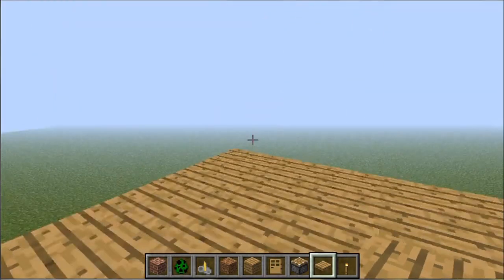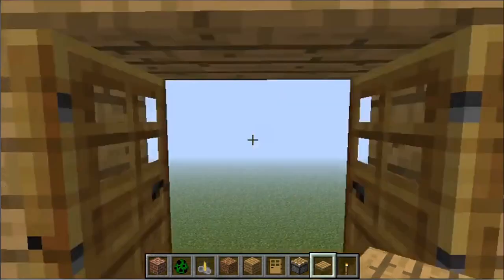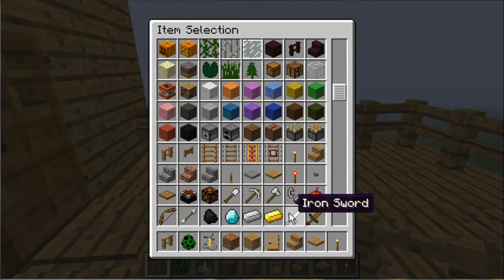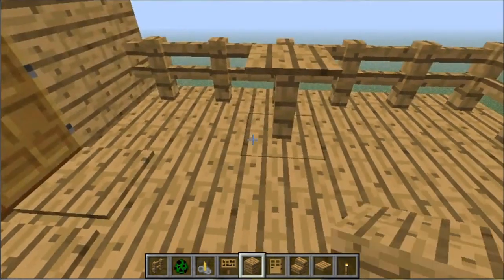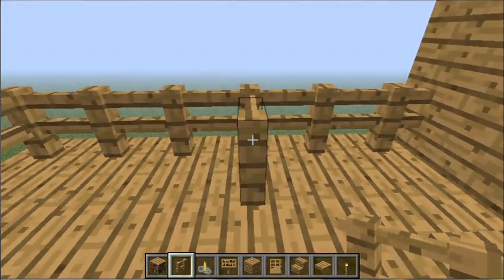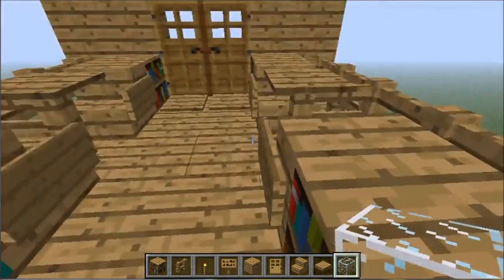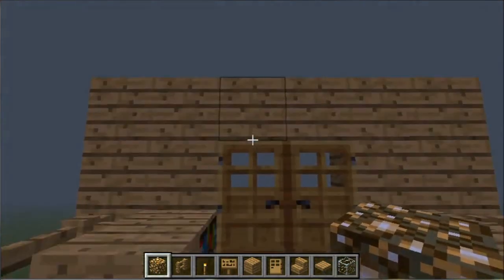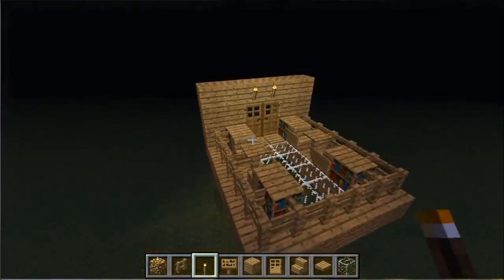HOW TO DECORATE YOUR MINECRAFT BALCONY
ME DESCRIBING U HOW TO DECORATE A  BALCONY IN MINECRAFT